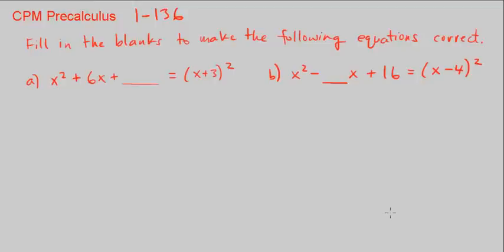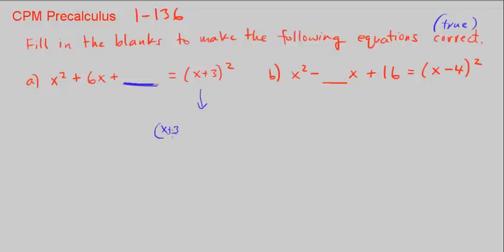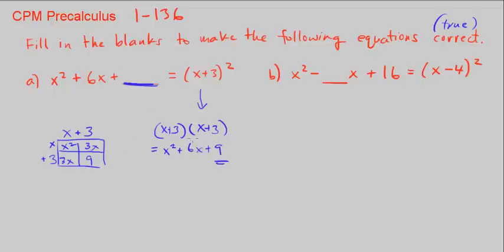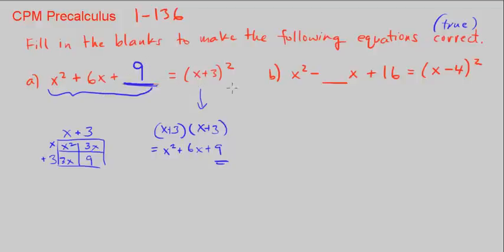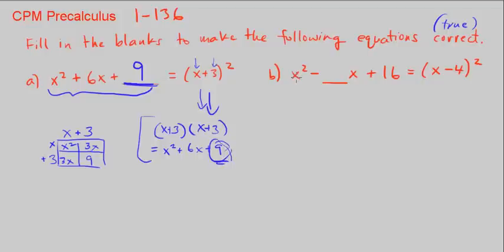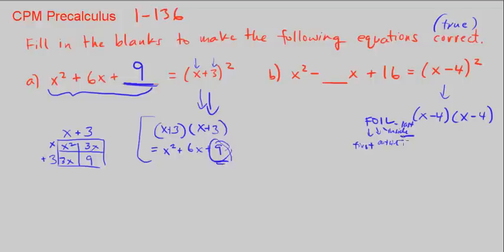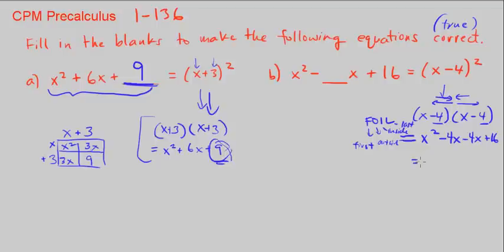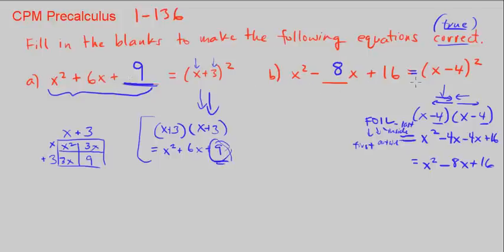CPM Precalculus 1-136 - Fill in the blanks to make the equality true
Fill in the blanks to make the equality true